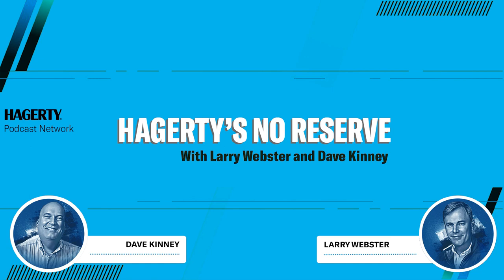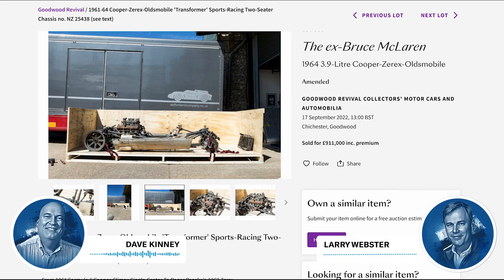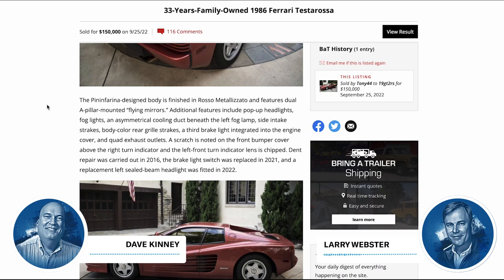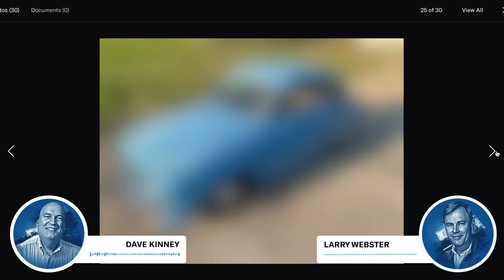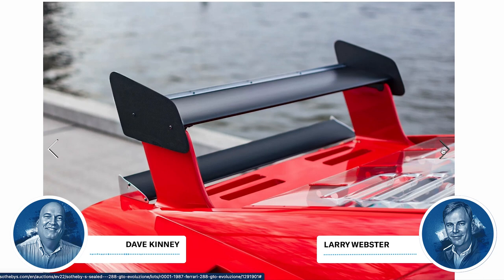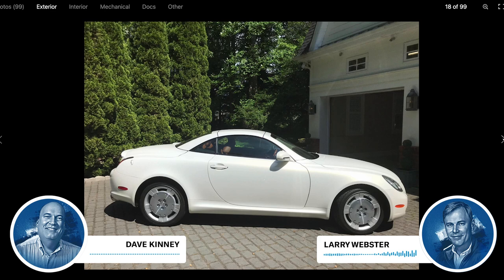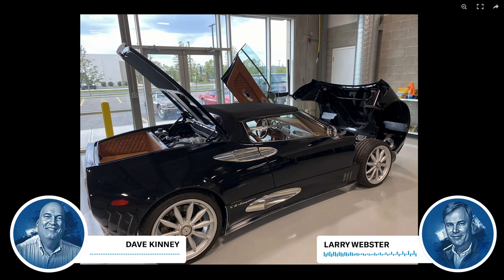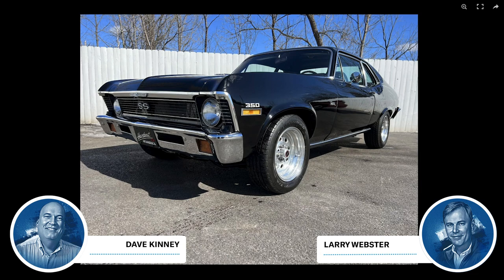These parts sold for OVER $1M — Hagerty’s No Reserve with Larry Webster and Dave Kinney - Ep. 3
This week on Hagerty's No Reserve- Dave and Larry cover a number of current and upcoming results all over the spectrum- from a $6,000 two-stroke Saab 96 to a Ferrari 288 GTO Evoluzione. But perhaps the most interesting of them all was Bonhams' 1964 Cooper-Zerex-Oldsmobile famously raced by Bruce McLaren and Roger Penske, a race car which transformed iterations no less than seven times. But was it really worth over $1,000,000 in pieces? Tune in for more...

About the podcast:

No Reserve is hosted by Larry Webster, editor of Hagerty Media and Dave Kinney, publisher of the Hagerty price guide. Each week, Larry and Dave pick top highlights from all over the collector car marketplace and answer any questions one might have about the state of the market.